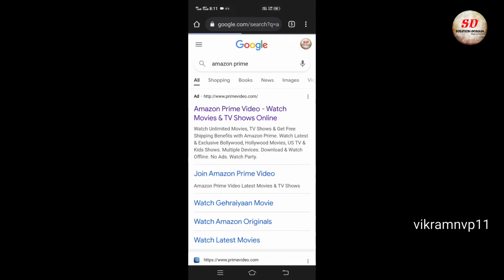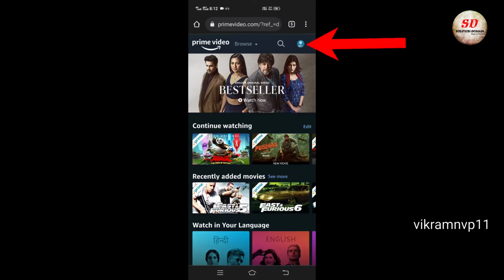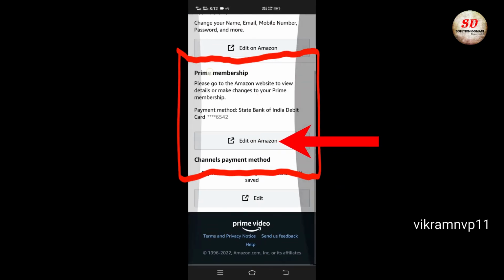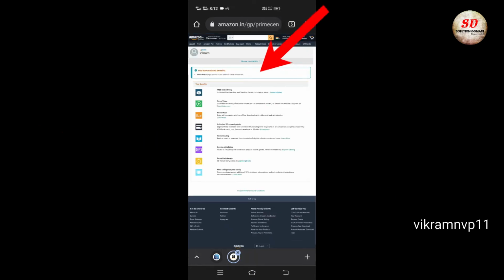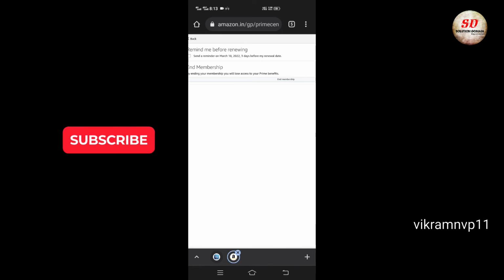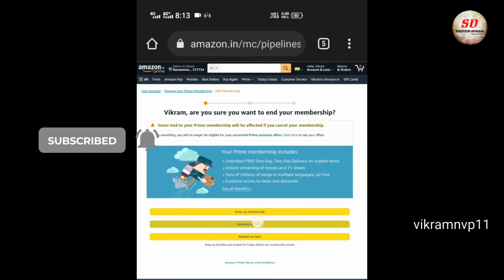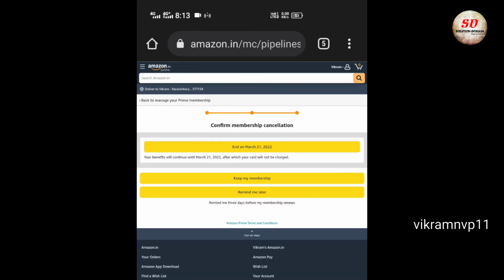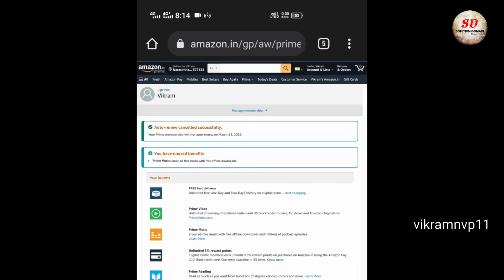how to cancel amazon prime membership subscription 2023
Hi guys, today in this video we will see how to cancel amazon prime membership subscription 2023

Buying the amazon prime membership is easy, but to cancel it is littler confusing to the people so in this video I will show you step by step guide to cancel your amazon prime membership in your mobile itself without laptop or any computer.

vikramnvp11
domain
solution
solution domain
how to
mobile tips
computer tips
funny videos
programming
programming videos
how to make
android